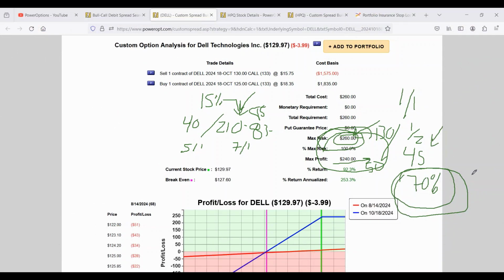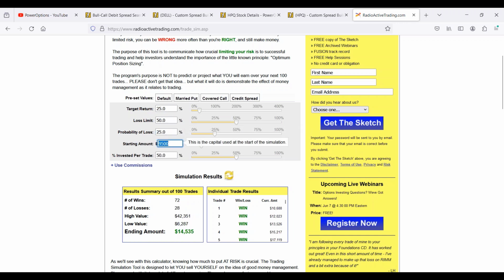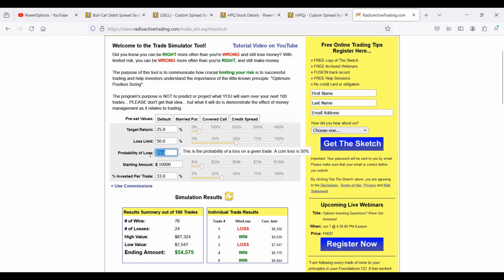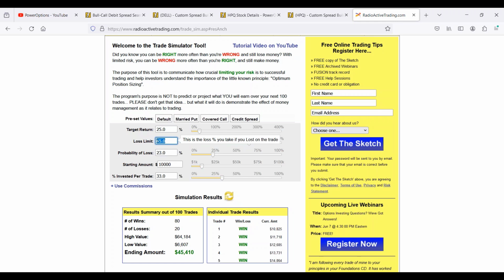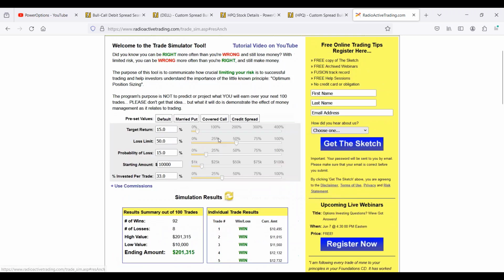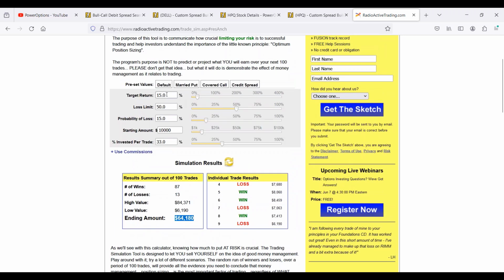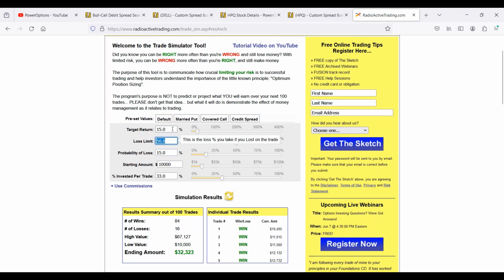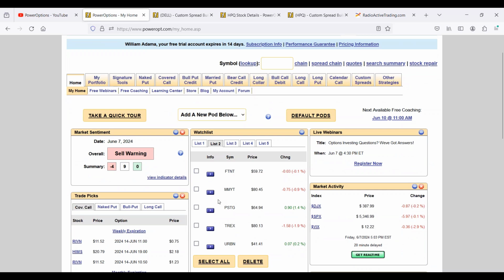Debit (and Credit) Spread Mini Series: Part 3 - Importance of Controlling Risk & Trade Simulator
At the end of Part 2 we emphasized the importance of controlling the losses on any spread, whether high probability or At or OTM Debit Spreads.

In Part 3 we navigate over to RadioActiveTrading.com to access the Trade Simulator Tool to illustrate this important aspect of spread trading.

See how allowing just a slight difference in loss limit in a Debit Spread or Margin on a Credit Spread could greatly effect your trading plan!